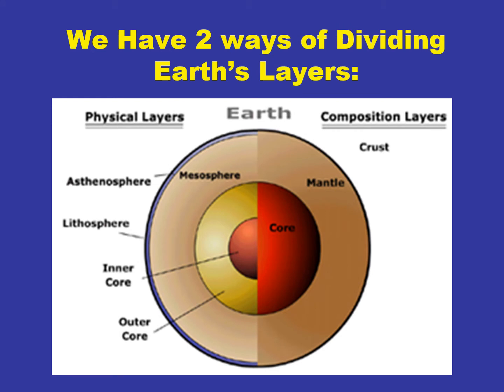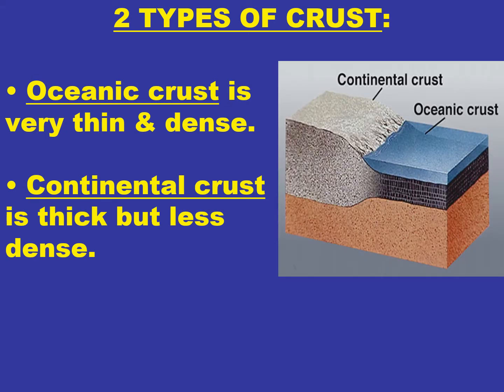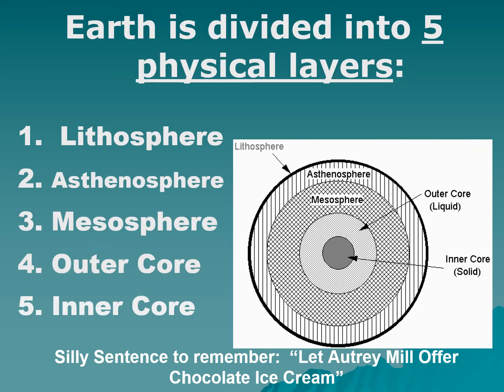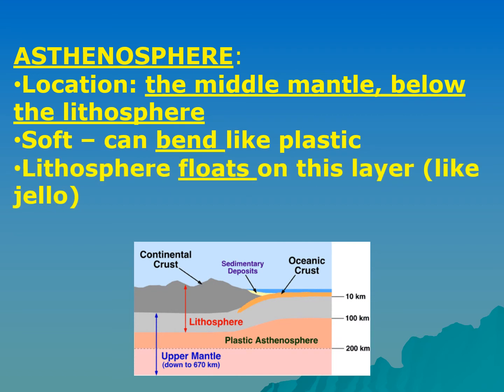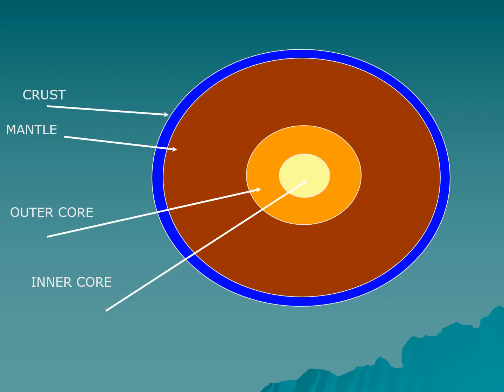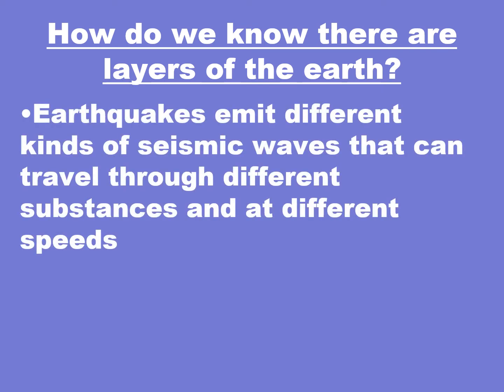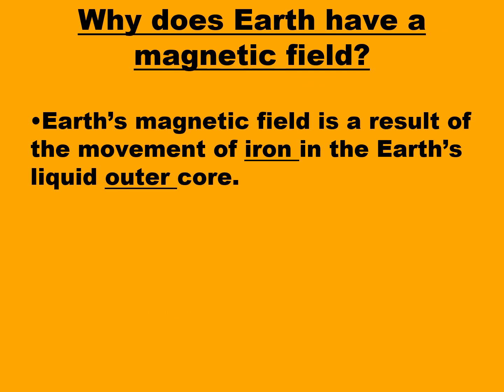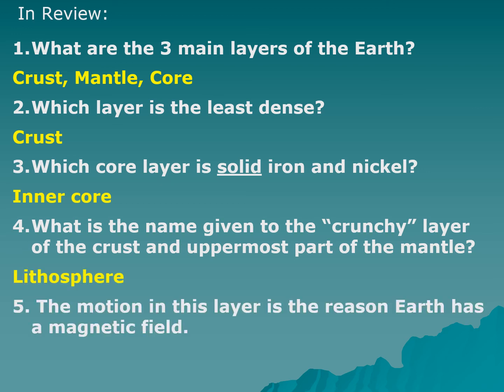Earths Layers Notes TAG with REC